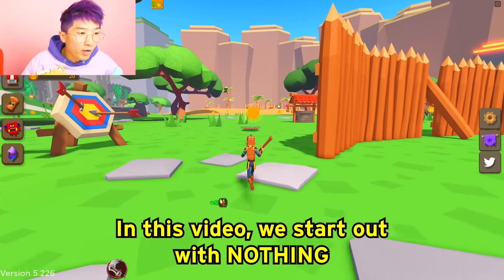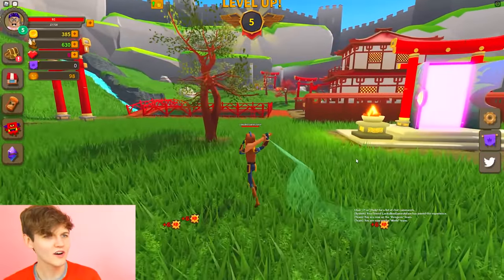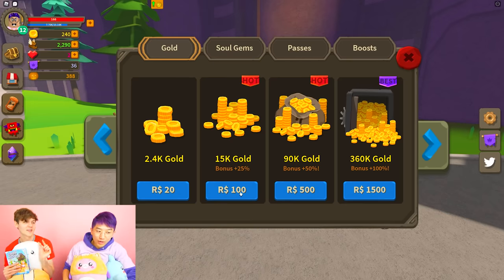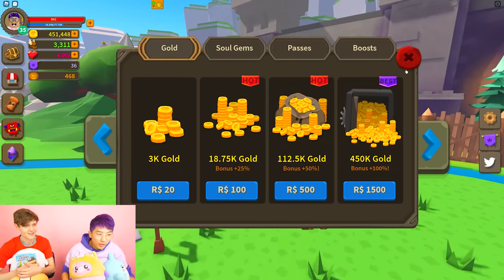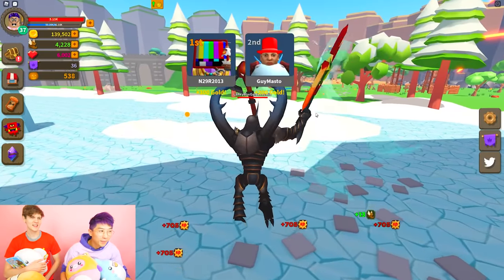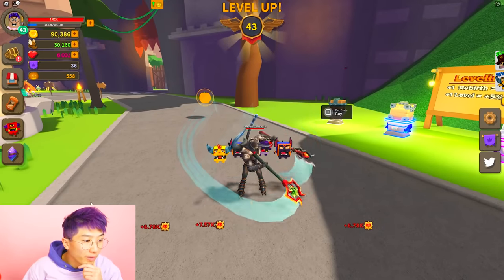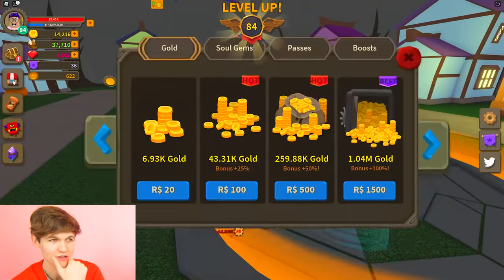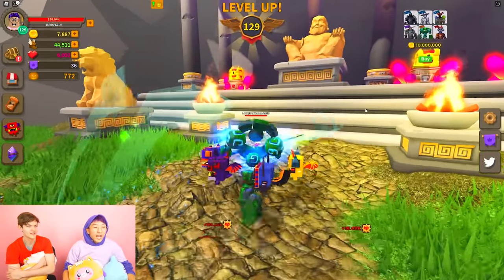Can We Get LEVEL 999,999 In ROBLOX GIANT SIMULATOR!? (*EXPENSIVE* MAX LEVEL)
LankyBox World!